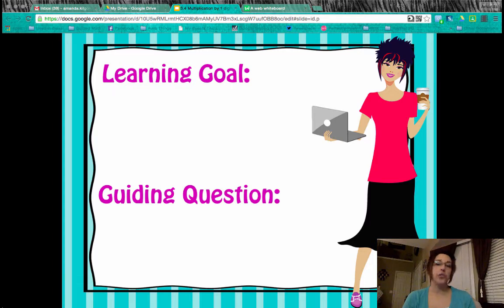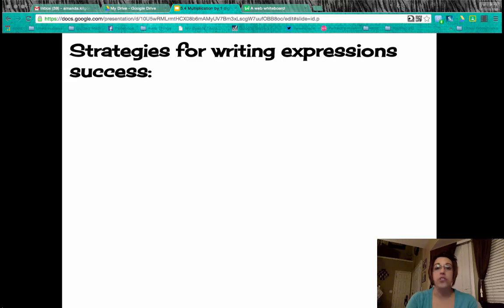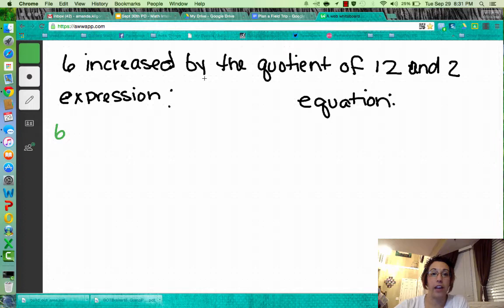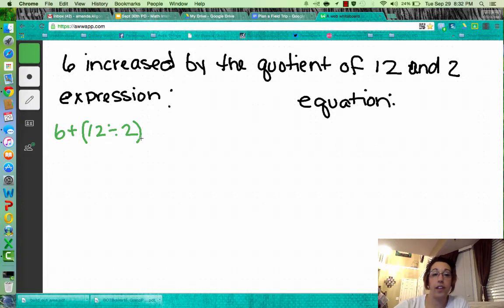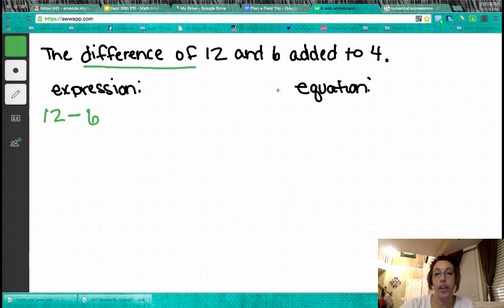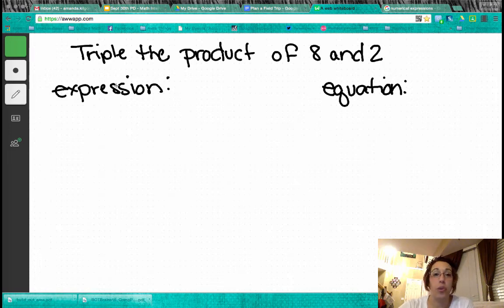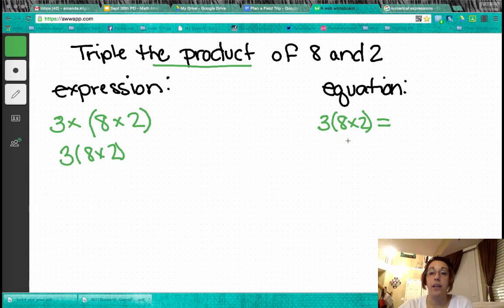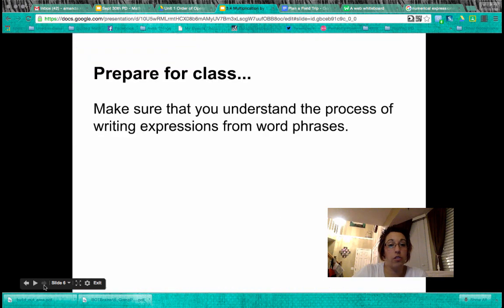Generating Algebraic Expressions